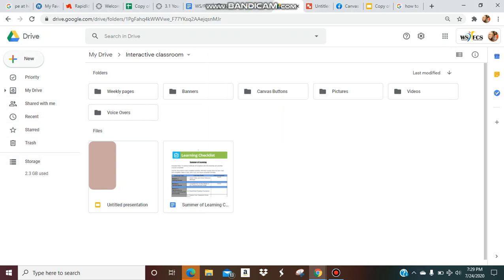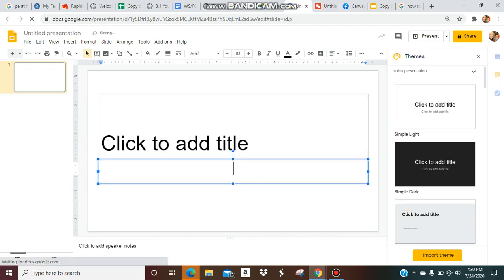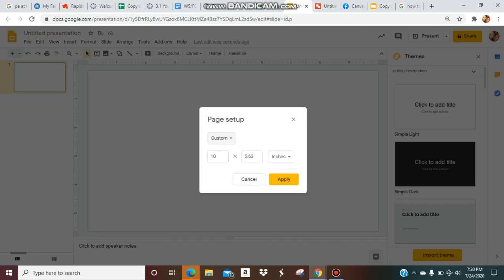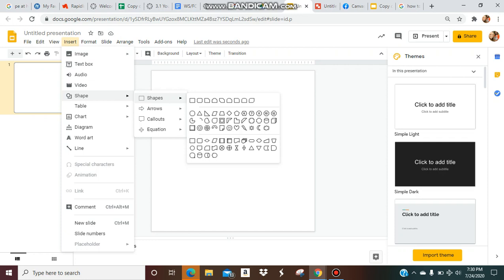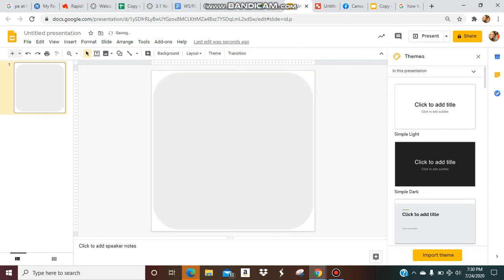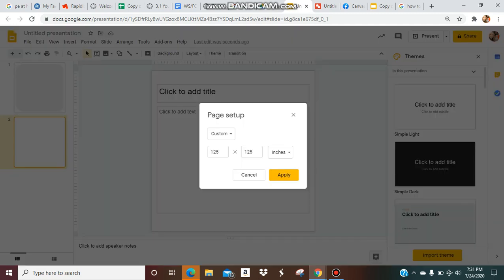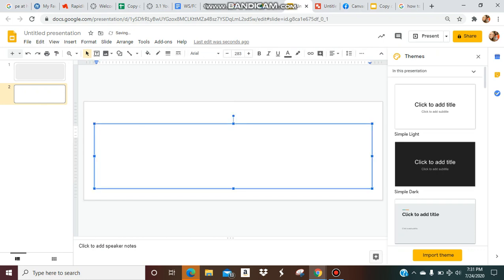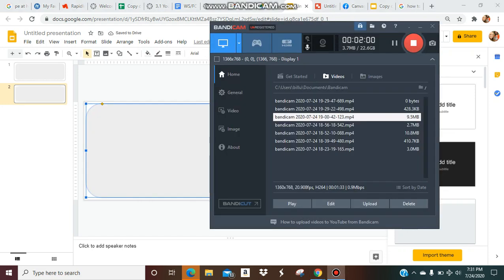CANVAS TIPS & TRICKS | BUTTONS FOR CANVAS | HOW TO MAKE BUTTONS ON GOOGLE SLIDES FOR CANVAS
In this canvas tips and tricks video, you will see how to make buttons from Google slides to fit into canvas.

Learn how to make buttons in Google slide & embed them into Canvas.

Sizes:
Squares: 125 x 125
Rectanges: 225 X 75